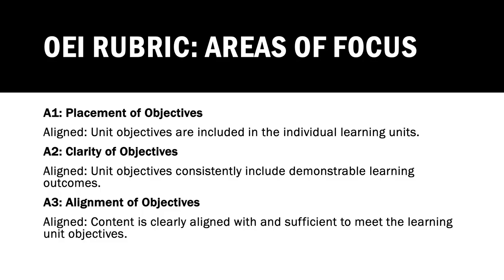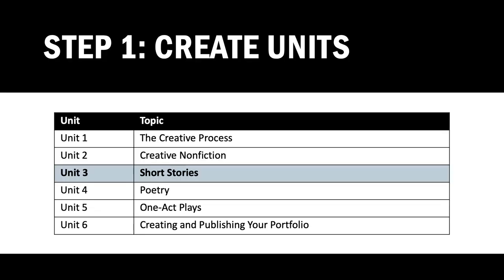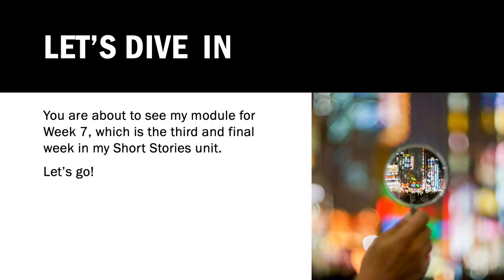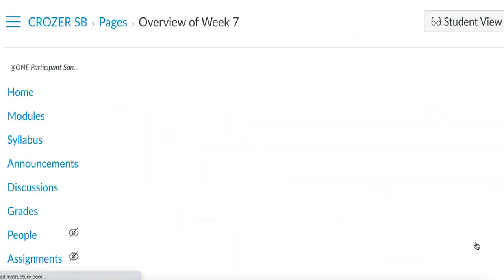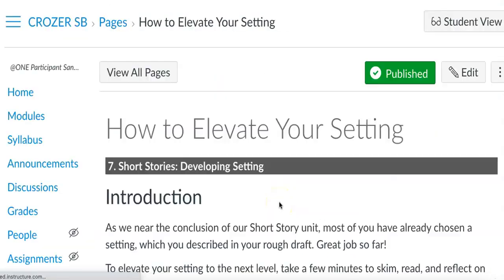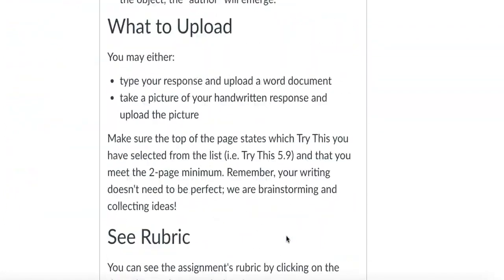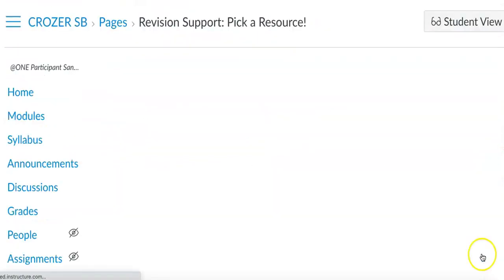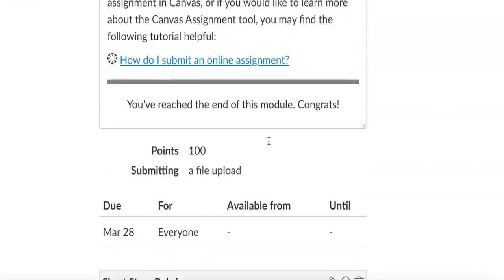Embedding Unit Objectives in Your Course (OEI Rubric A1-A3): an @ONE Capstone Project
Dr. Crozer demonstrates how to embed unit objectives in your Canvas course by doing a demonstration of her own course and design process. This helps align online courses with OEI Rubric A1-A3.  This presentation was made as an @ONE (Online Network of Educators) Capstone Project.

This video is captioned. To see an accessible PDF of the PowerPoint, please